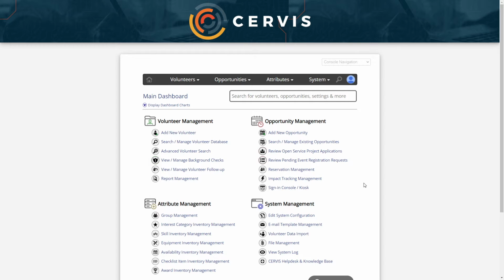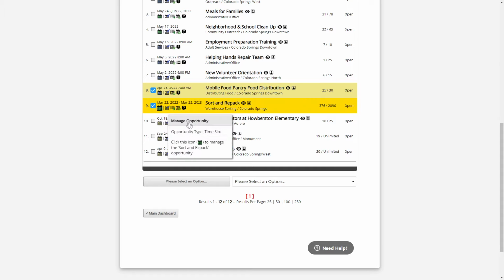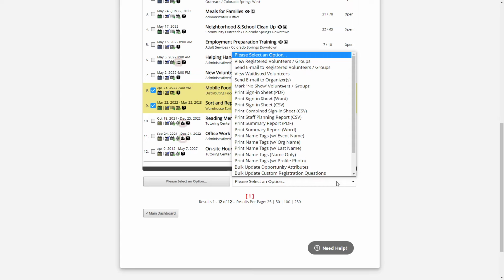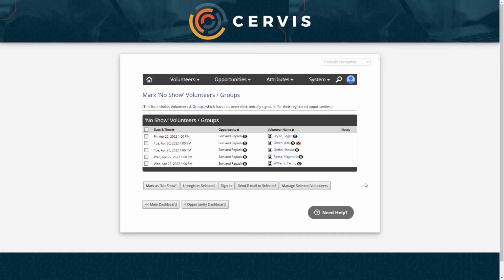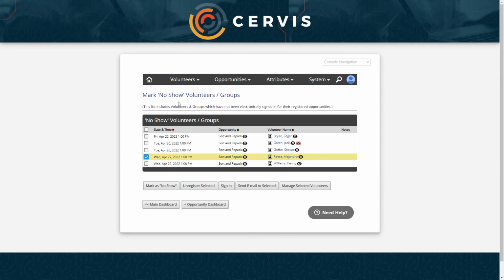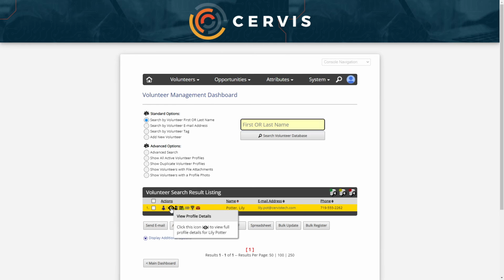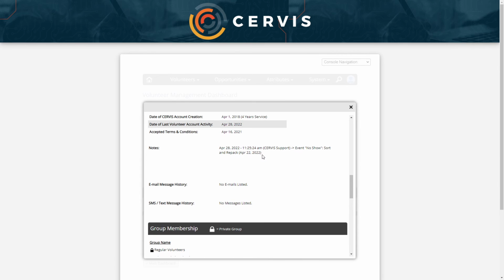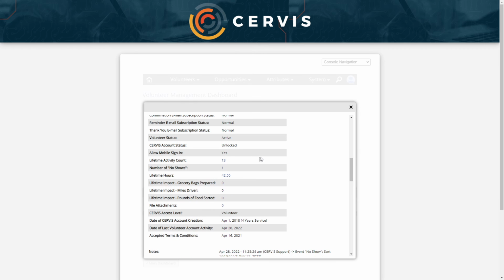Marking No Shows - CERVIS Technologies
In this video we will discuss how to mark volunteers as no shows.

By default, CERVIS assumes that volunteers attend the shifts for which they are registered, even if they do not sign in. The system will automatically assign them the credit hours for those shifts. To help ensure that volunteers are not receiving credit for shifts that they did not actually attend, you can use the feature to mark no shows.